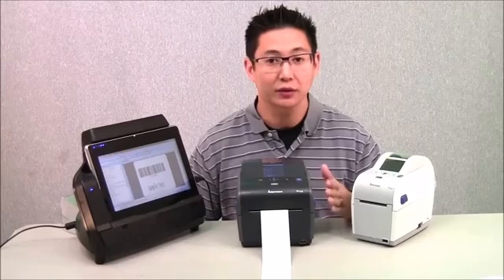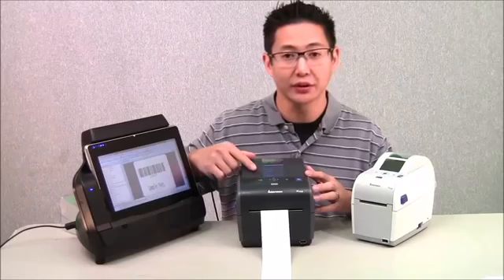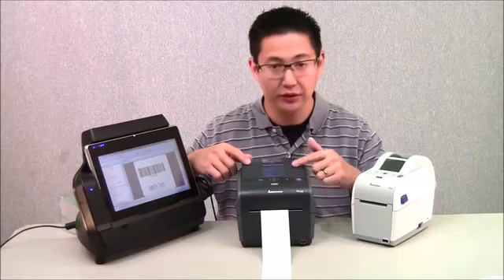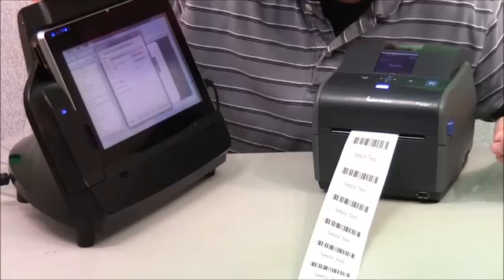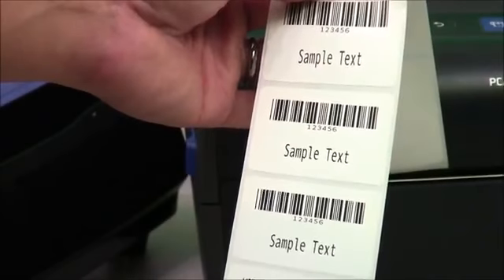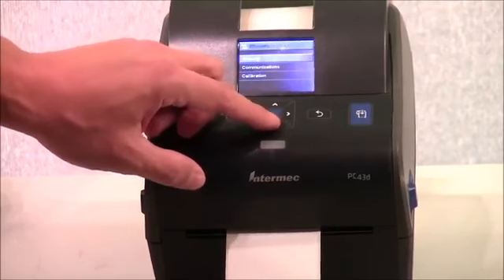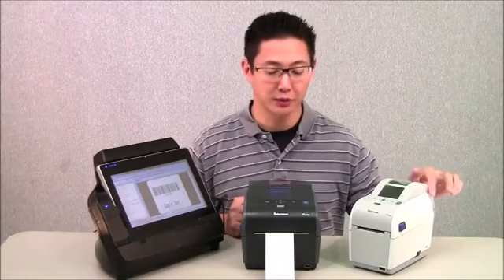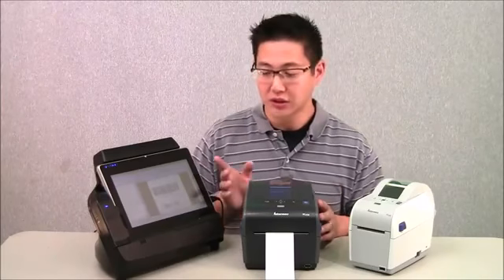Impimante bureau PC43d/t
Honeywell Intermec PC43 and PC23 Label Printer